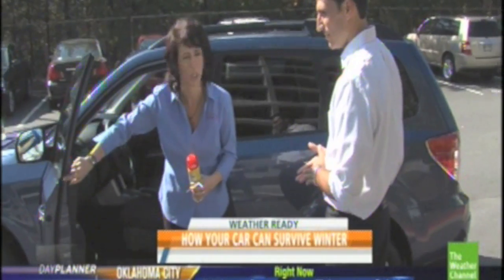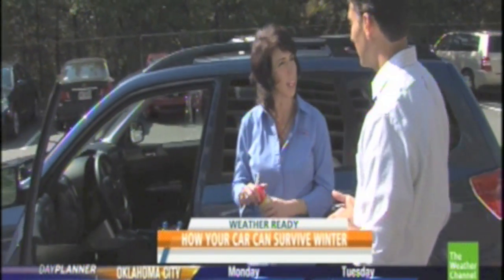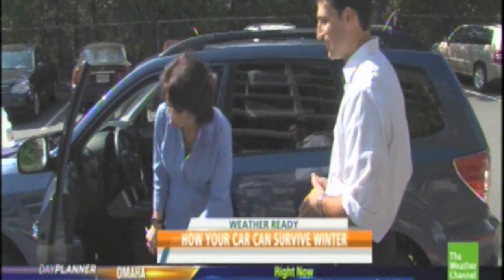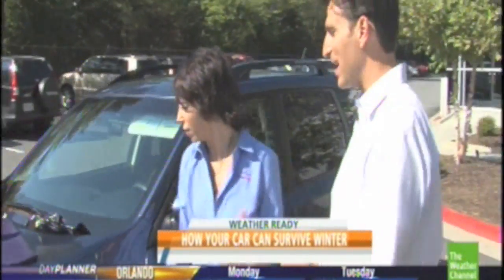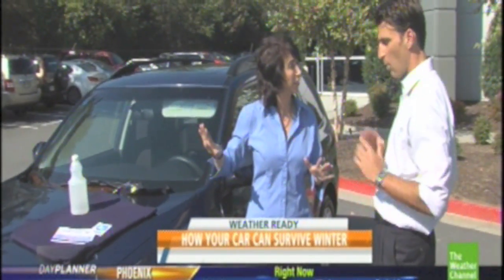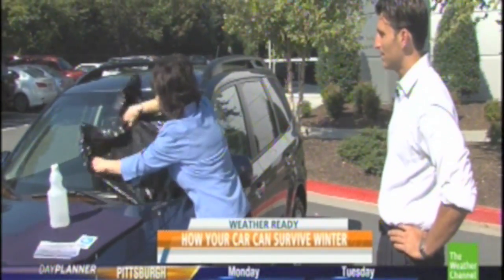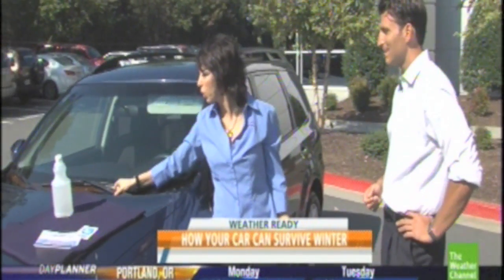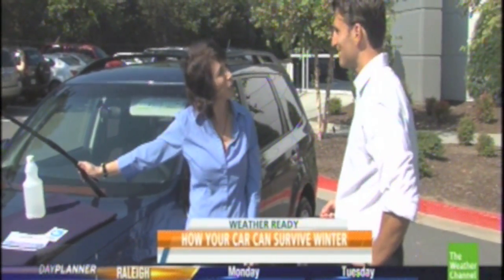Weather Ready - Winter Tips Anyone Can do for FREE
Is your car ready for winter?  Everyone said YES - but here 's what we found.  Lauren Fix show you some simple tips that use every day household items to keep the ice and snow at bay.

for a free Car Care Guide

The Weather Channel  Novemer 14, 2011